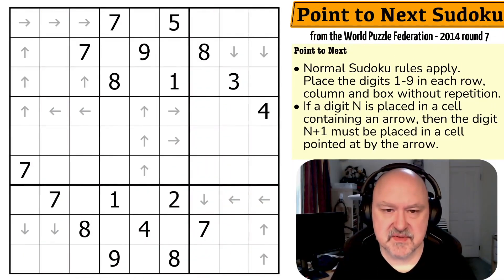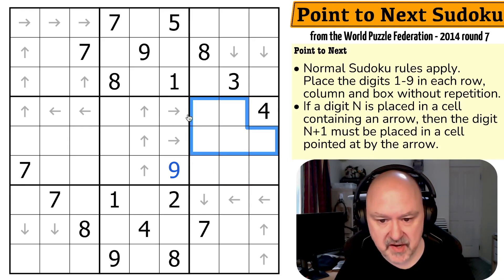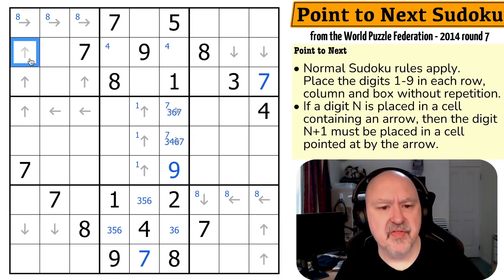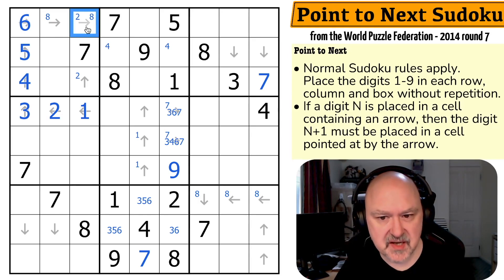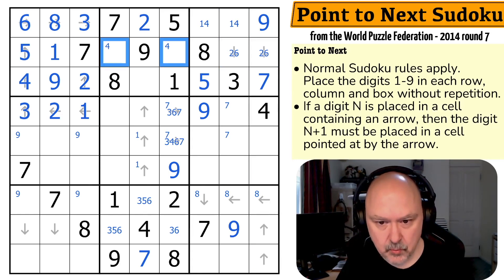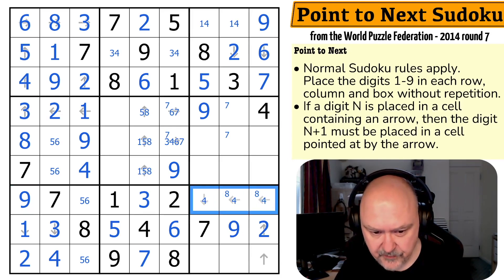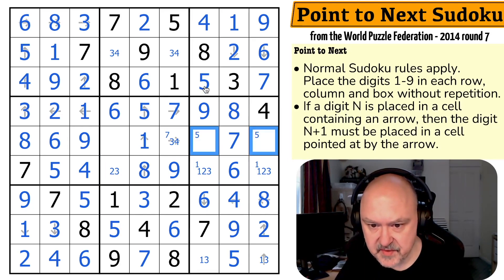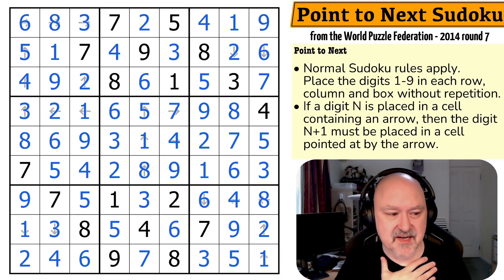Digital Directions from the Sudoku Federation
BremSter solves "Point to Next Sudoku" from the World Puzzle Federation 2014 Round 7.
This Sudoku uses the Point to Next constraint.

⭐ ⭐ ⭐ Quads on Parade Puzzle Pack ⭐ ⭐ ⭐
A pack of 35 Sudoku Puzzles themed around the Quadruples constraint.

📋 Puzzle Rules:
• If a digit N is placed in a cell containing an arrow, then the digit N+1 must be placed in a cell pointed at by the arrow.